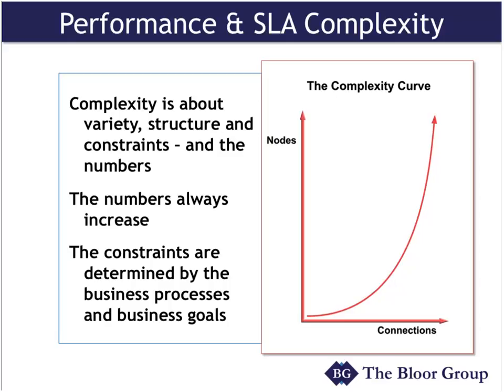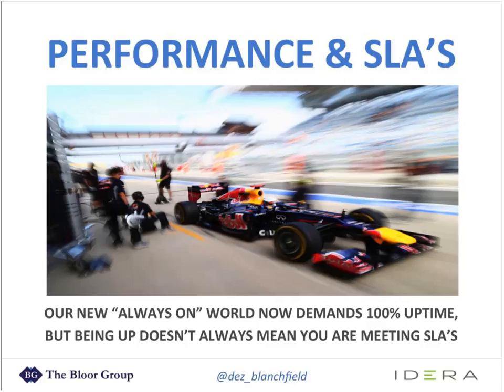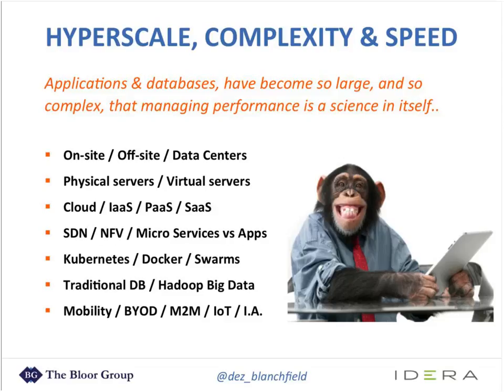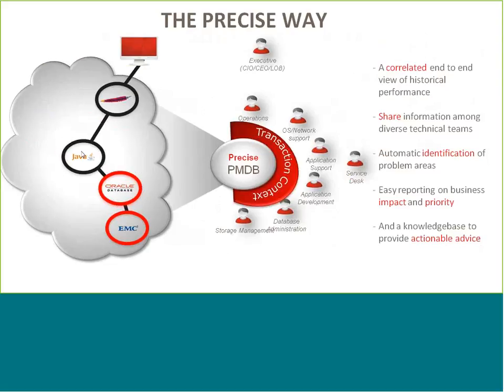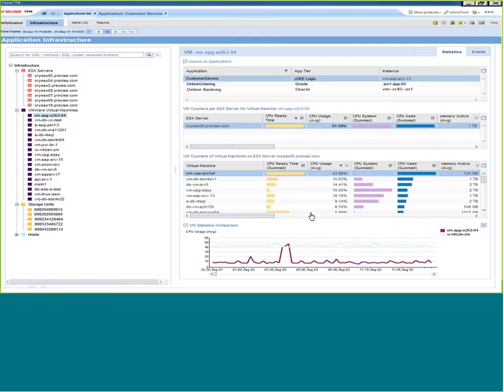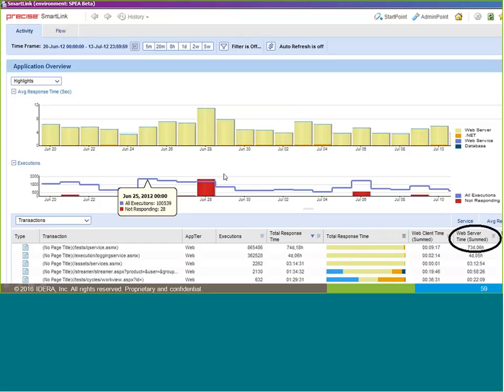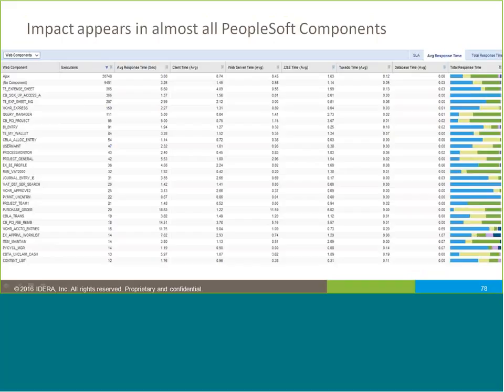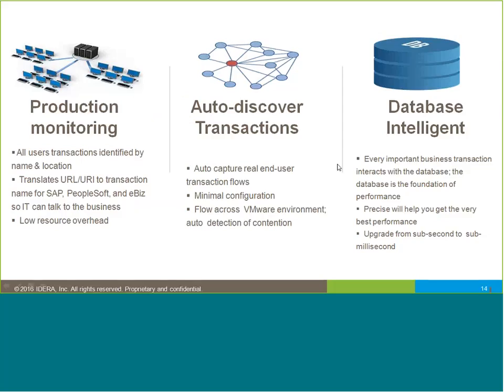Application Acceleration: Faster Performance for End Users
In this episode of Hot Technologies learn from Analyst Dr. Robin Bloor and Data Scientist Dez Blanchfield as they discuss the complexities of the data pipeline. They’ll be briefed by Bill Ellis of IDERA, who will explain the importance of identifying and resolving the root cause of performance problems.